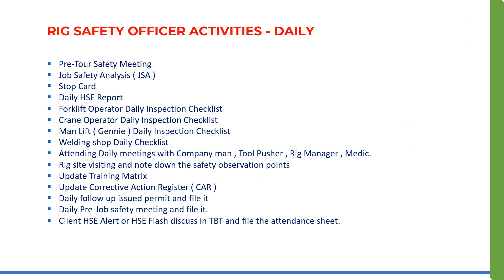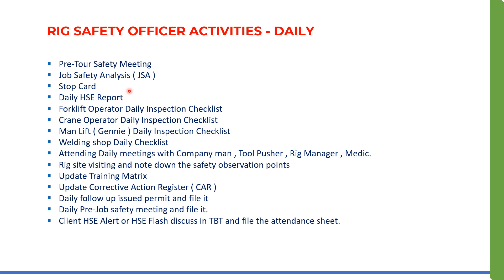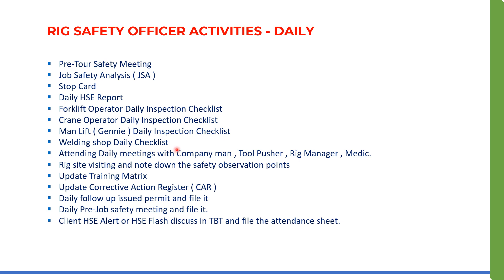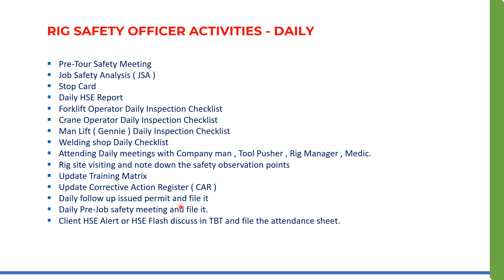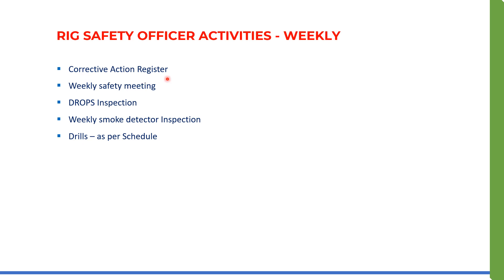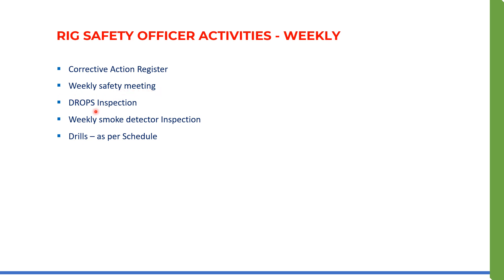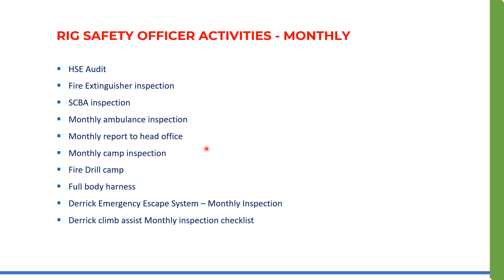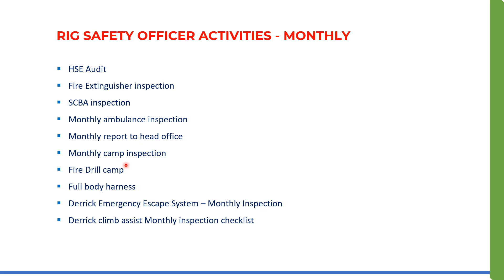RIG Safety Officer Daily , Weekly & Monthly Activities - Drilling RIG SAFETY Responsibilities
RIG Safety Officer Daily , Weekly & Monthly  Activities - HSE RIG & GENERAL SAFETY- Drilling RIG SAFETY Responsibilities-
VIDEOS RELATED TO DRILLING AND WORKOVER , OIL & GAS HSE SAFETY OFFICER.CONSTRUCTION HSE SAFETY OFFICER, HSE SAFETY OFFICER.